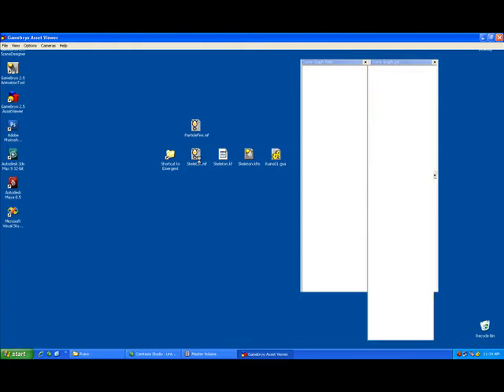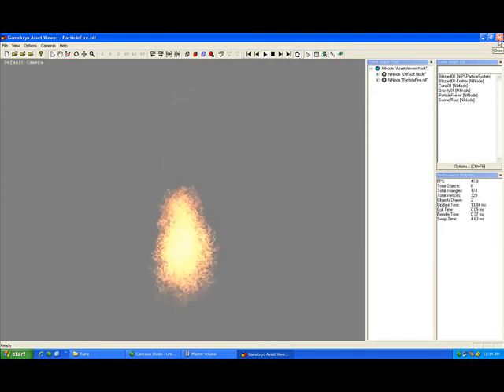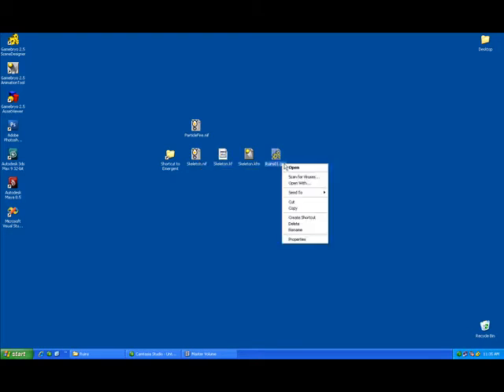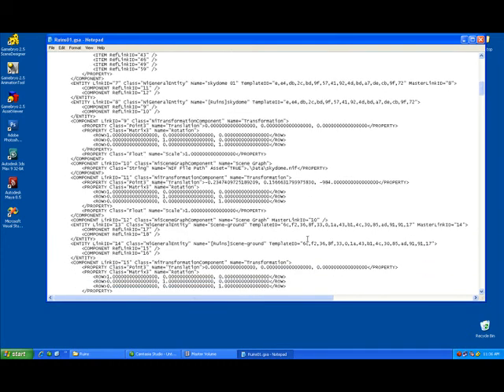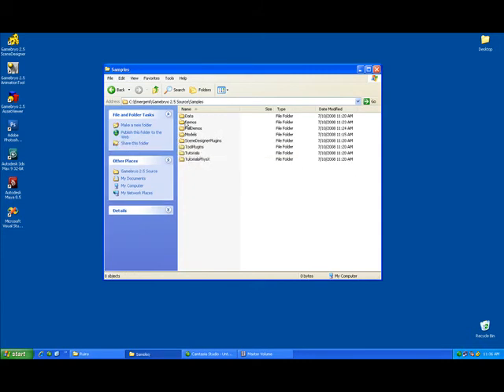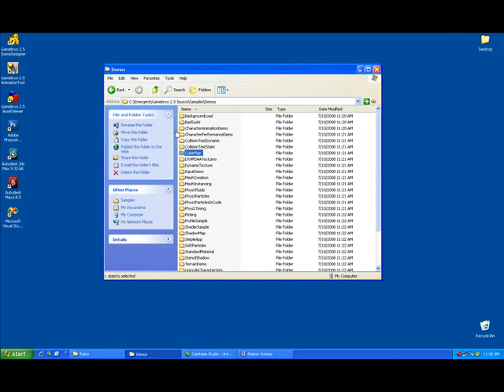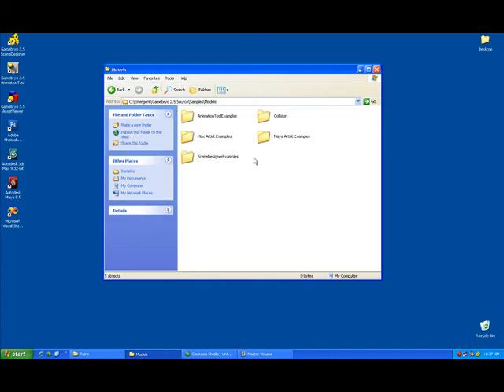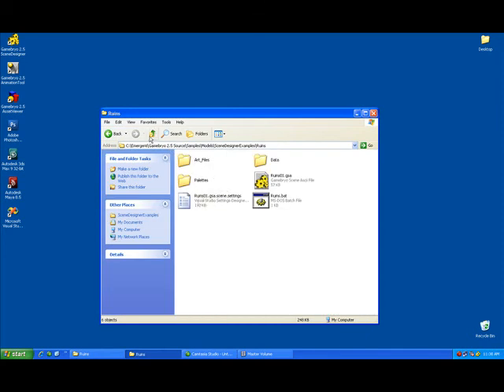Gamebryo art file formats